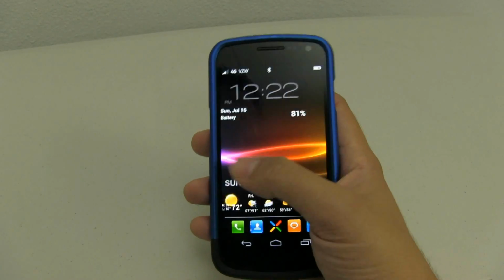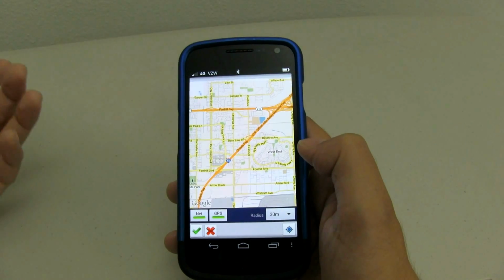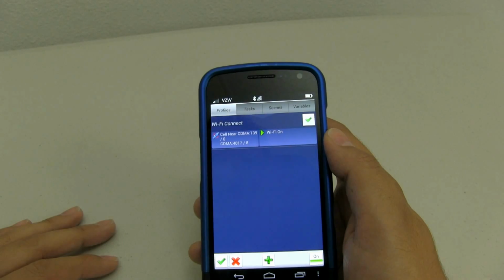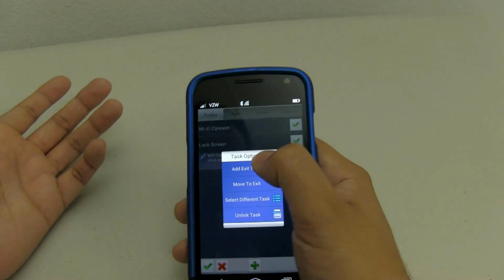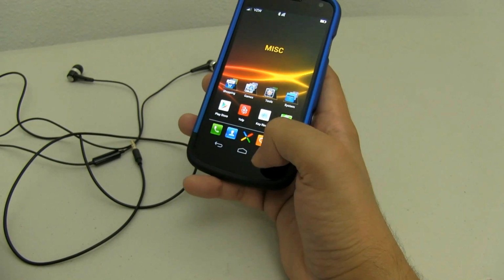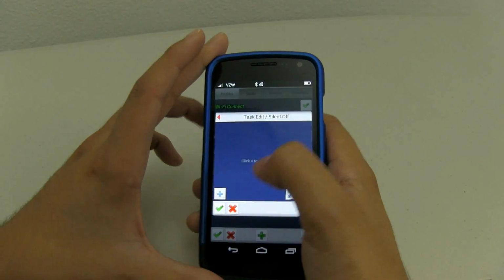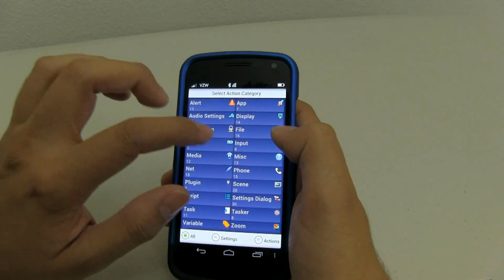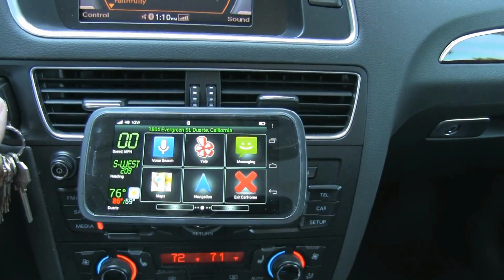Beginners Guide to Android Tasker | Part 1 of 3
A beginners guide on Tasker showing true automation on Android no Root required ;)

👕 MERCH
Cool shirts I like to wear